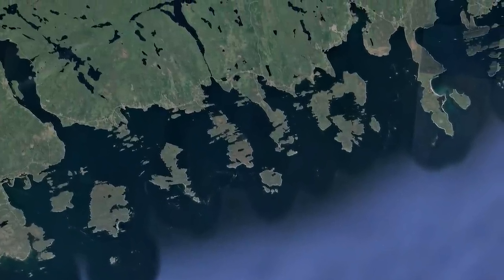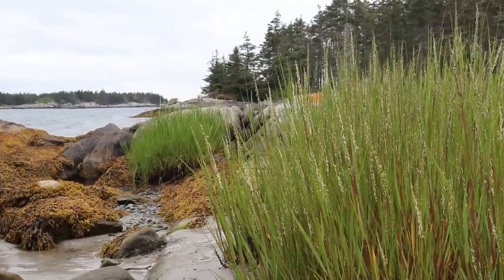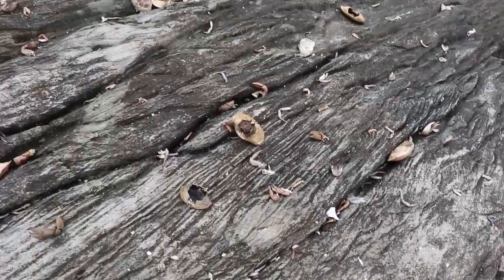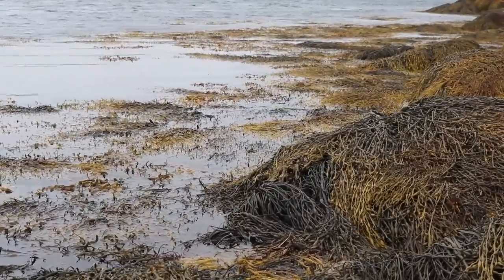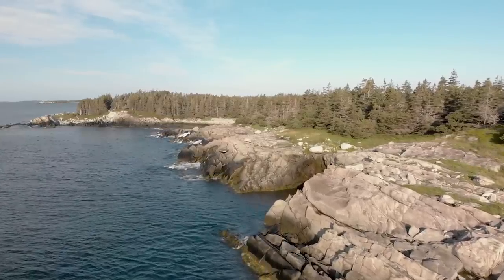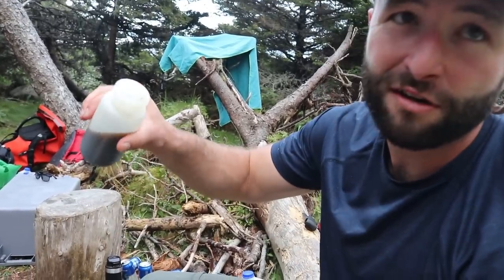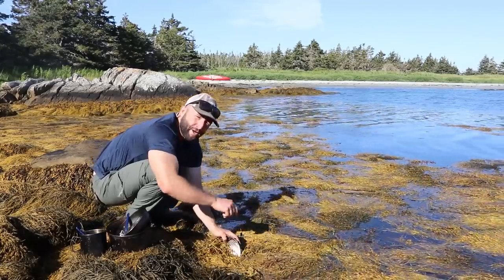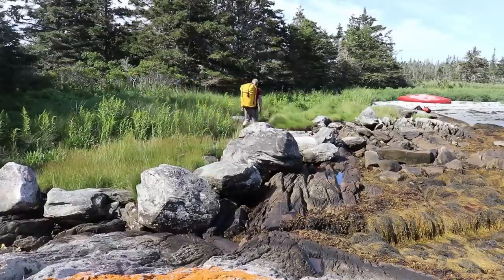North America's Largest Ocean Archipelago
Noah and Jared explore the legendary 100 Wild Islands of Nova Scotia - North America's largest ocean archipelago! Let's keep this coastal paradise pristine by always practicing sustainable no-trace camping.